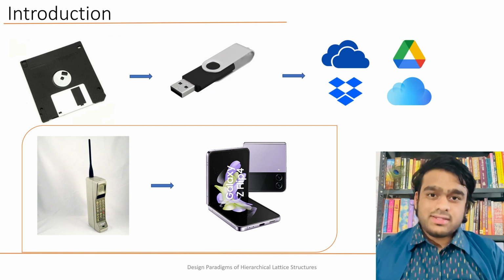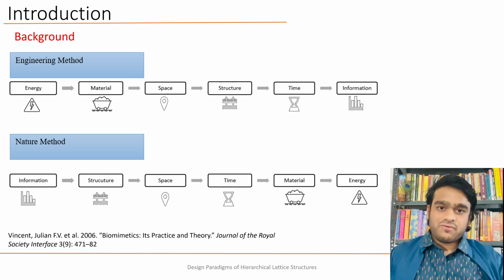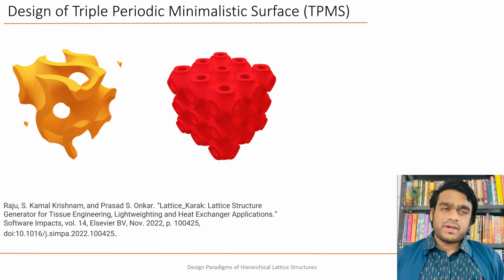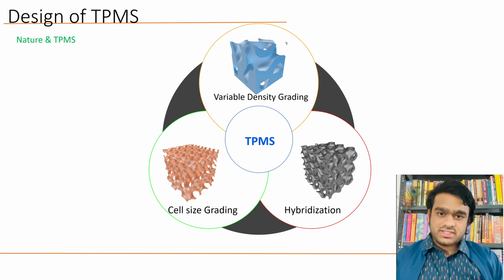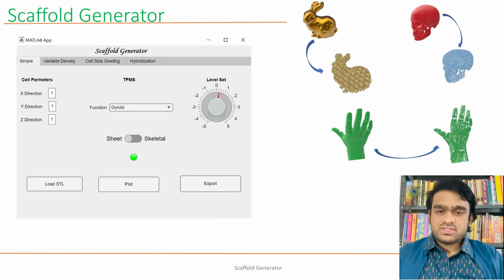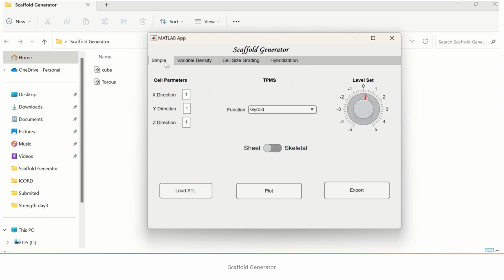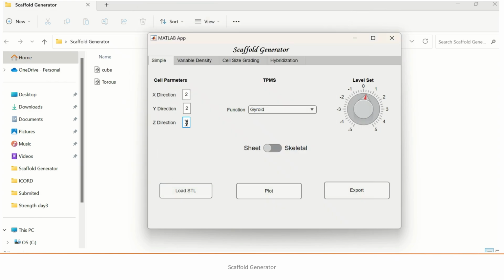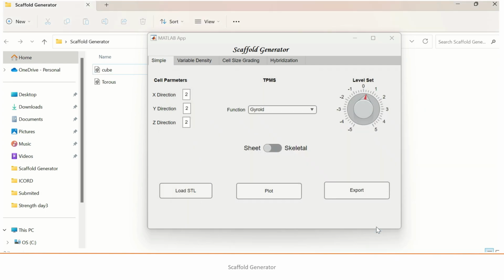Scaffold Generator & Design Paradigms of Hierarchical Lattice Structures || TPMS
References:

Raju, S. K. K., & Onkar, P. S. (2023). Design Paradigms of Hierarchical Lattice Structures. In Design in the Era of Industry 4.0, Volume 2 (pp. 647–658). Springer Nature Singapore.

The work is highly inspired by the work done by Prof. Rashid K Al-Rub, et al.